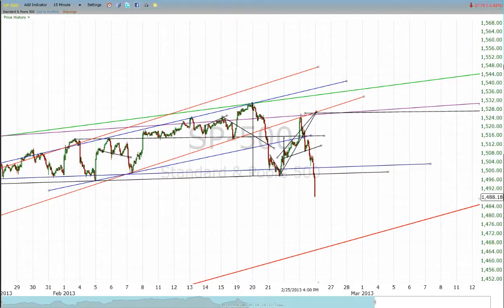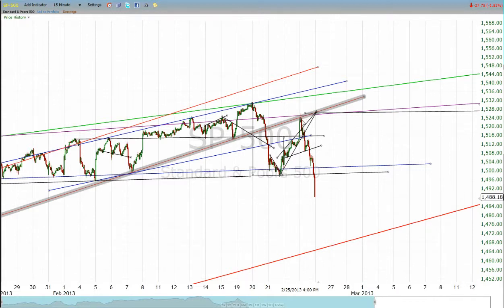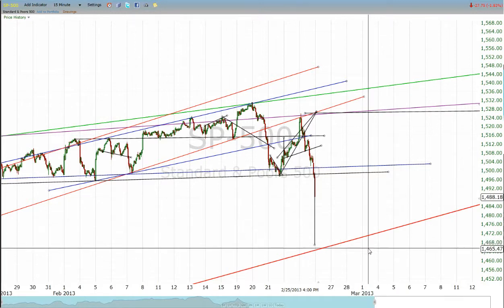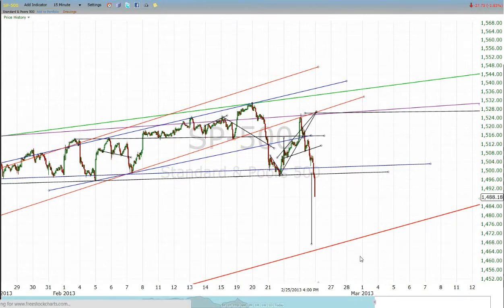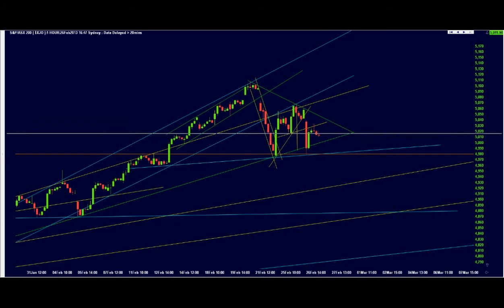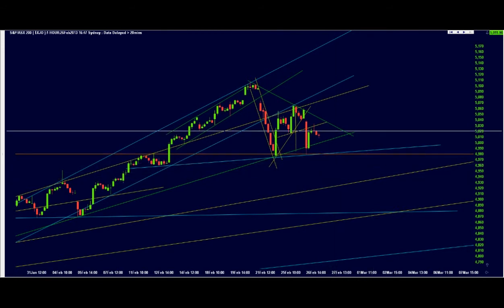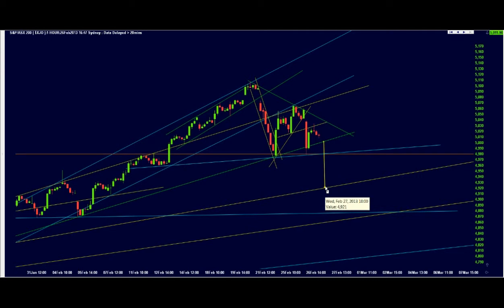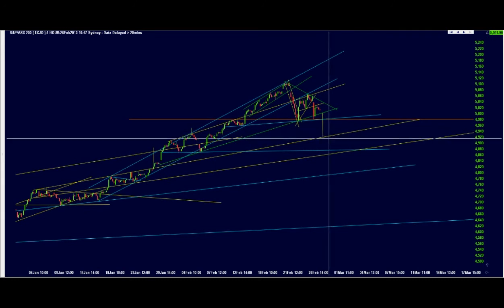Tuesday 26/02/2013 smp500 & Asx200 update correction underway!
The Smp500 has clearly broken down from its head & shoulders top formation. now expect a potential backtest on the broken channel line at 1497 if not the smp should just keep going lower down to the target of 1466 level. The asx200 looks like its formed a triangle top pattern with a minimum Expect a move down to test the 4920 area in the coming days.